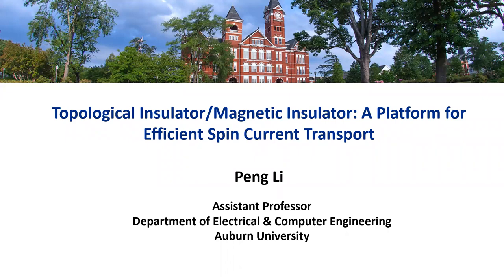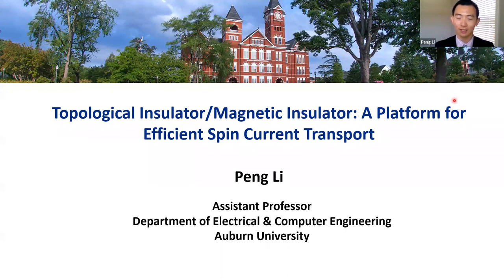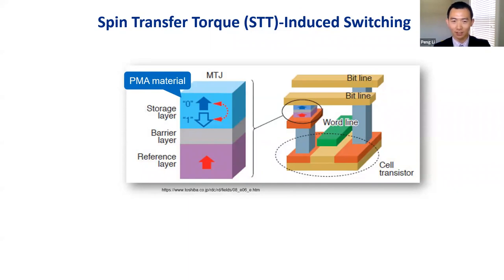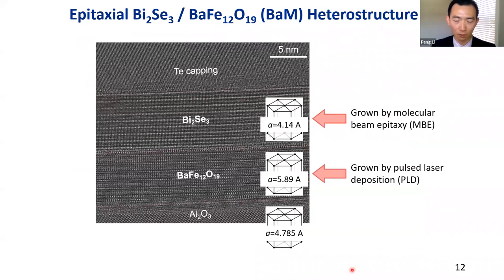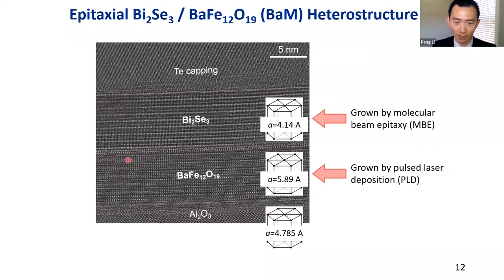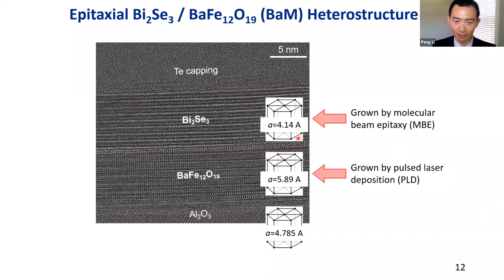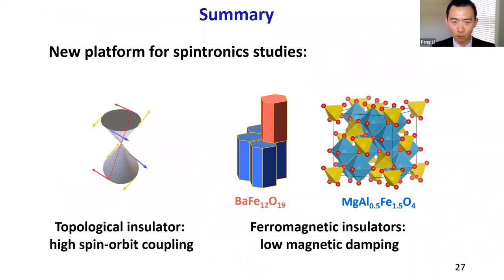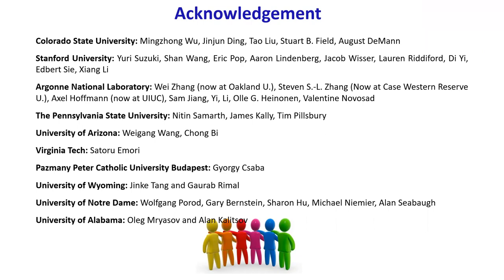Online Spintronics Seminar #1: Peng Li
Topological Insulator/Magnetic Insulator: a Platform for Efficient Spin Current Transport

This online seminar was given on March 27, 2020, by Prof. Peng Li of Auburn University. for more information about the Online Spintronics Seminar Series.

Abstract: Topological insulators (TIs) hold great promise for spintronic devices due to their large charge-to-spin conversion efficiency. It has been demonstrated that a TI can induce a spin-orbit torque and switch the magnetization of a neighboring ferromagnetic metal. However, it is unclear whether this is related to the exotic topological surface state (TSS) because the electrons from the ferromagnetic metal can suppress the TSS. In this talk, we discuss experiments that identified bona fide surface state-induced spin-orbit torques in topological insulator/magnetic oxide heterostructures. In a bilayer structure of Bi2Se3/BaFe12O19, a large spin-orbit torque from Bi2Se3 was able to switch the magnetization of BaFe12O19 up and down. When the magnetization was switched by a magnetic field, a current in Bi2Se3 can reduce the switching field by about 4000 Oe. The switching efficiency at 3 K is 300 times higher than at room temperature. When BaFe12O19 is replaced with Mg(Al,Fe)2O4, highly efficient spin pumping in the bulk-dominated regime was found at room temperature. These results highlight the promise of topological insulator/ferromagnetic insulating oxide bilayers as a platform for studying topological surface states in the context of spin-to-charge conversion.